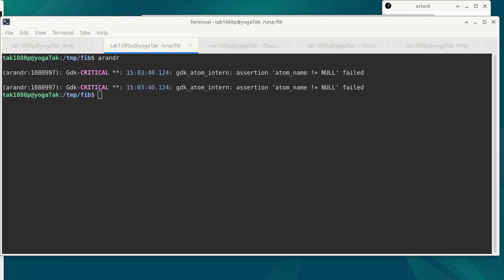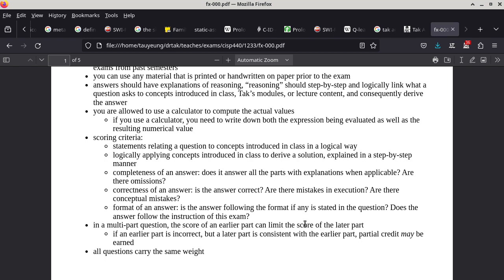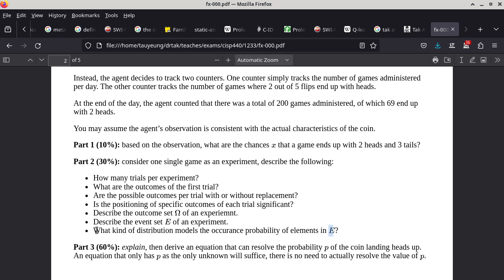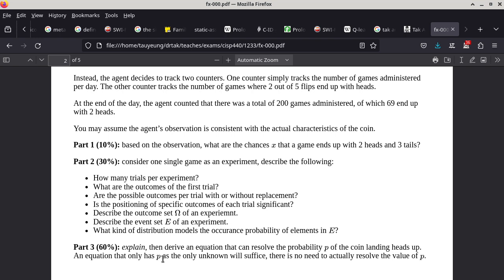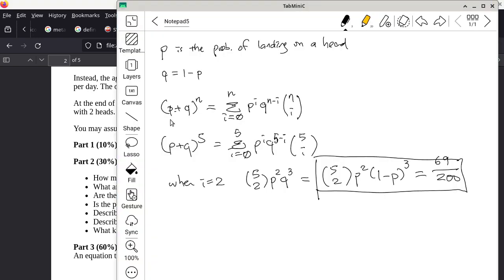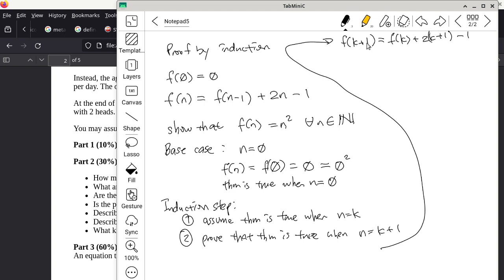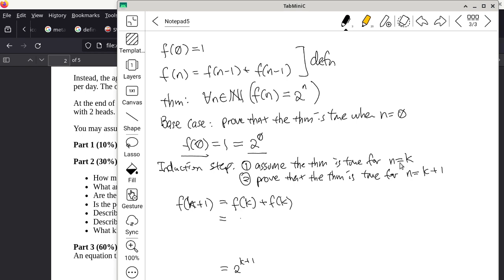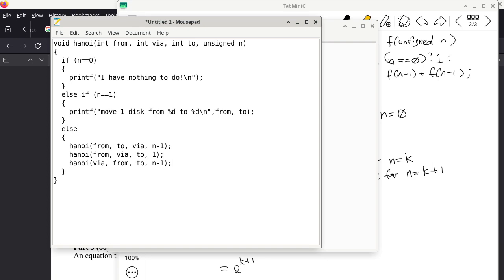20231129 CISP 440 final exam